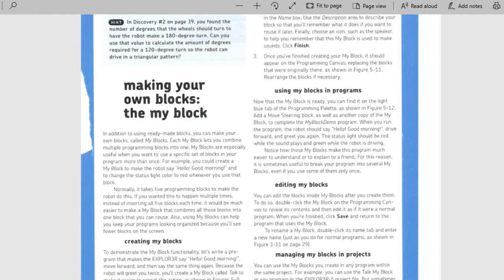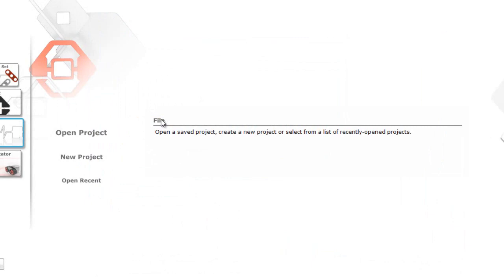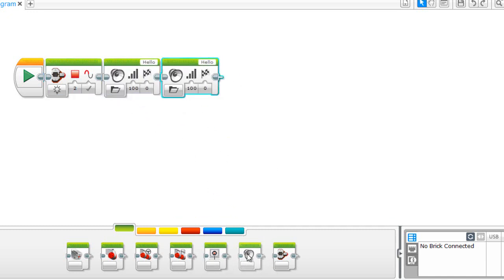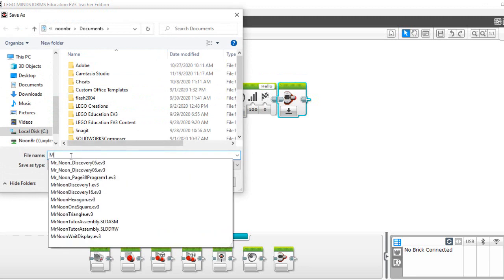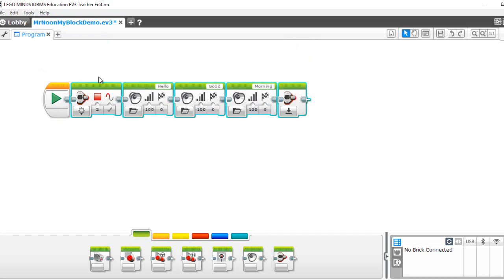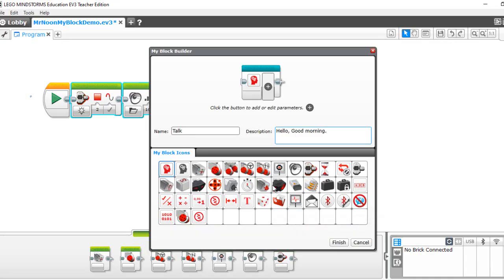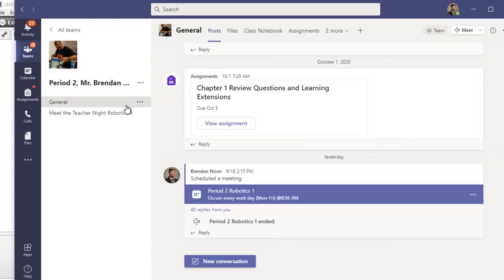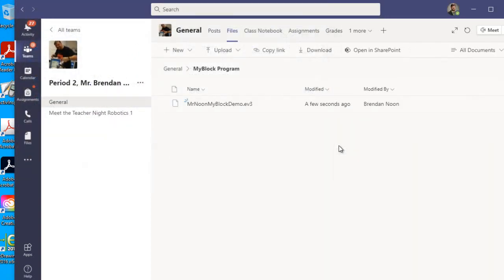Robotics EV3 MyBlock Program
Student learn how to create MyBlocks.